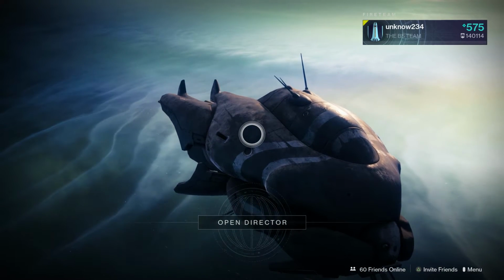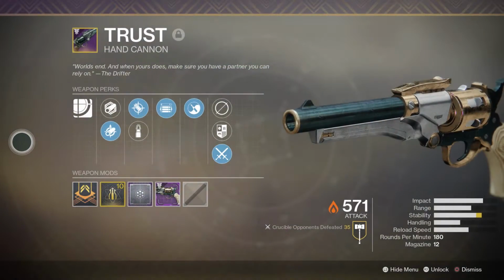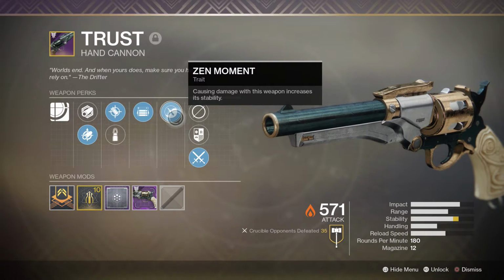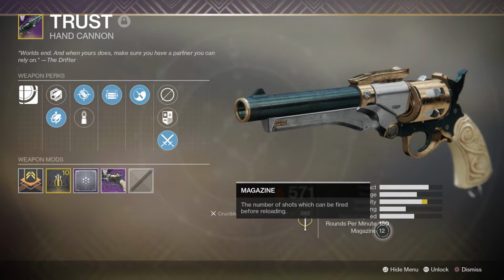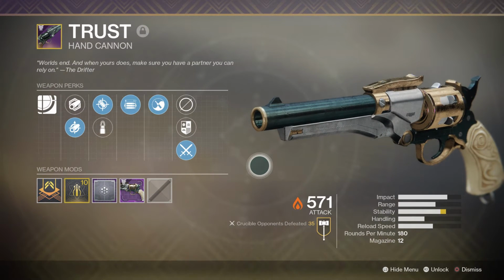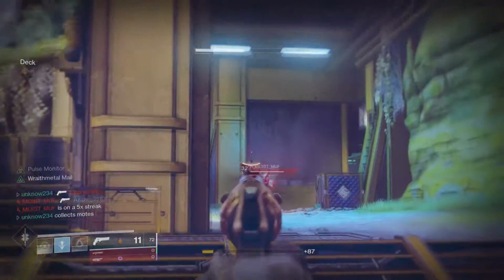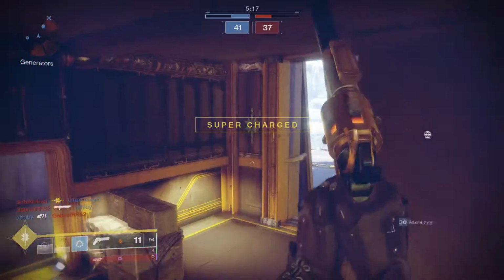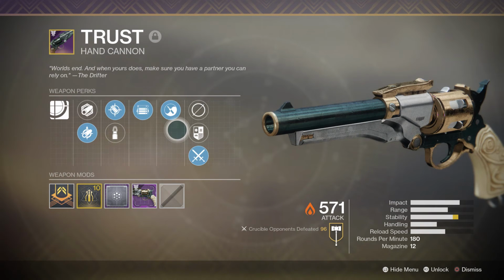The Perfect Trust | Trust Review | Gambit Hand cannon | Destiny 2 Forsaken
Today we take a look at the trust gambit hand cannon